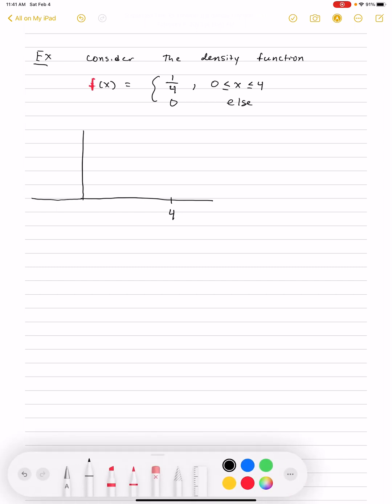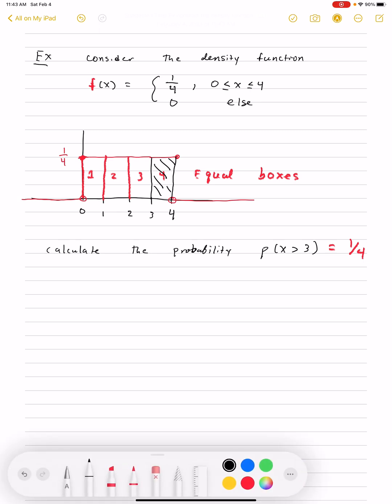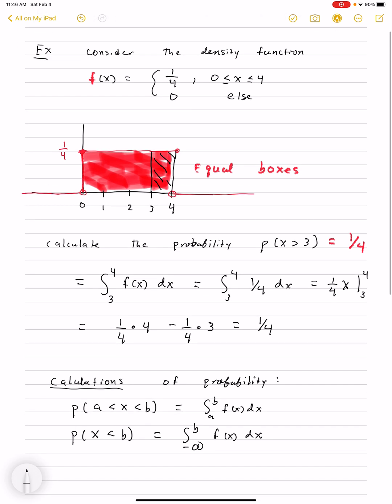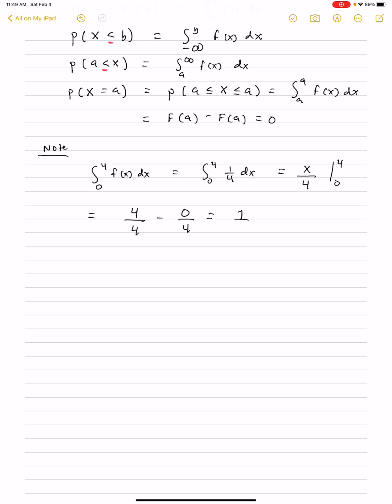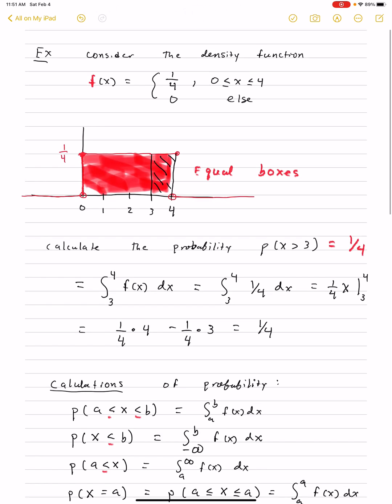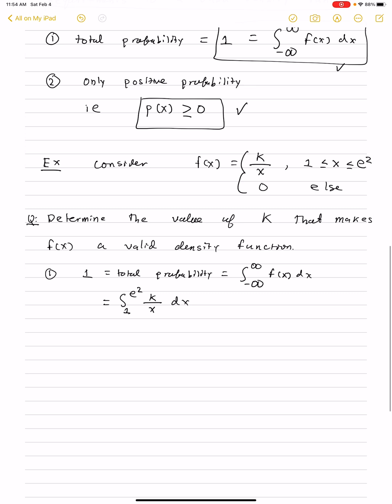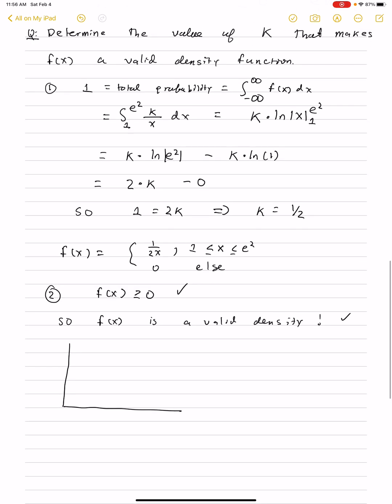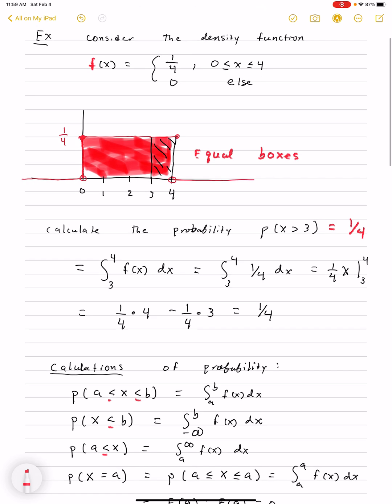Probability and requirements for a continuous density